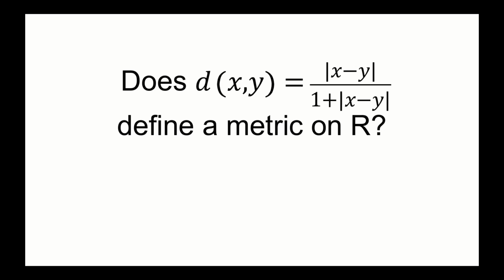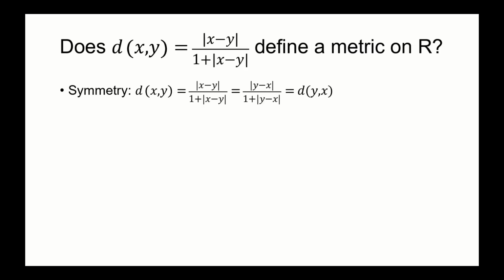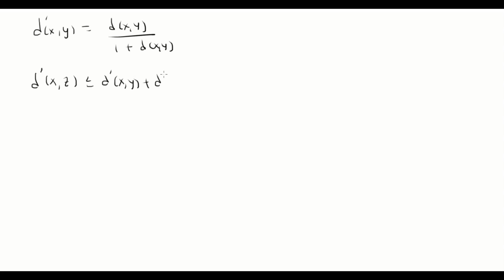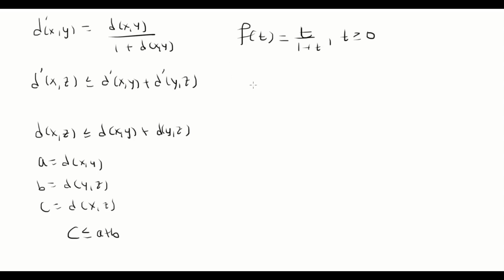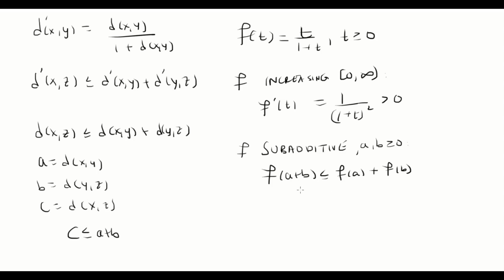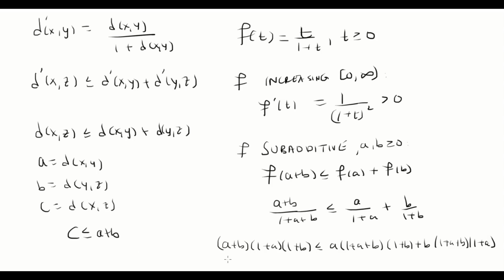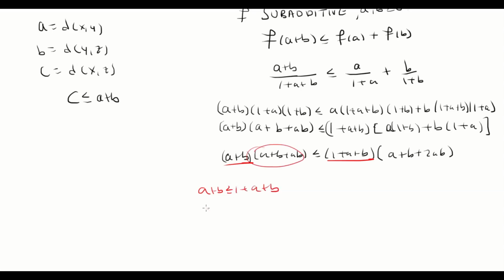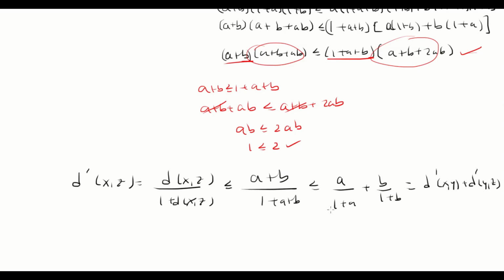Does d(x,y)=|/(1+|) define a metric on R?